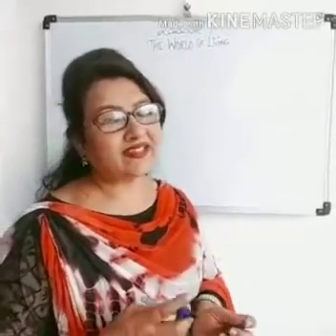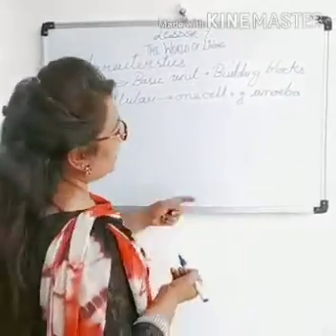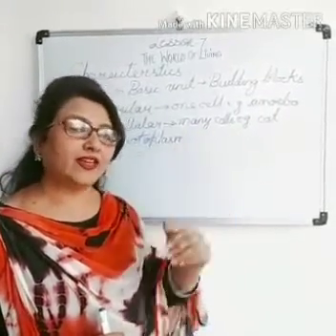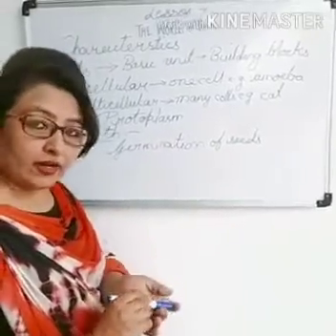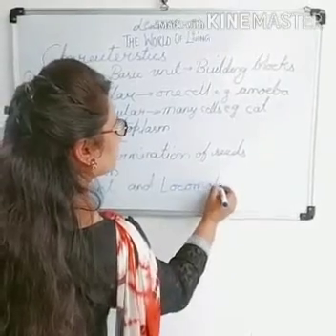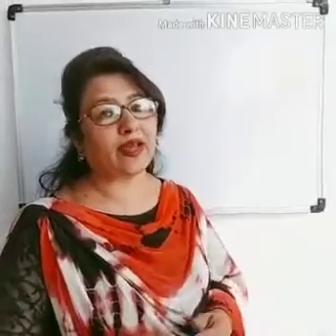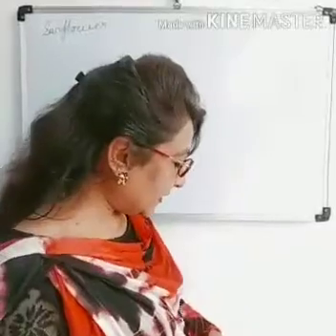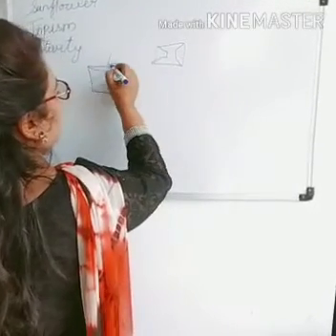Class 6 Science Lesson 7 THE WORLD OF LIVING Part 1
Renuka R.